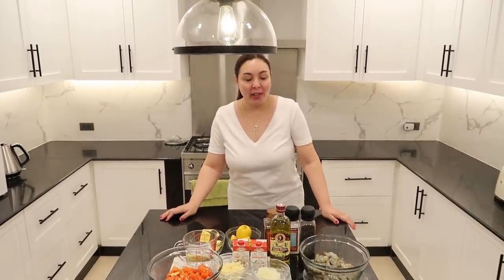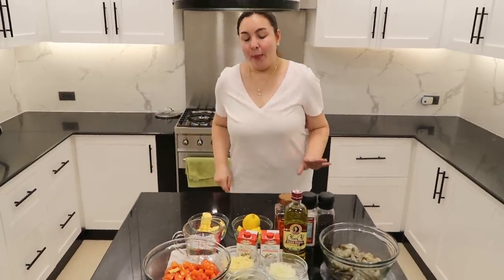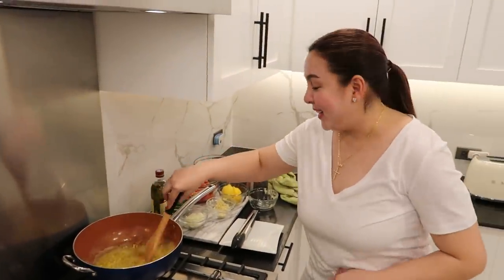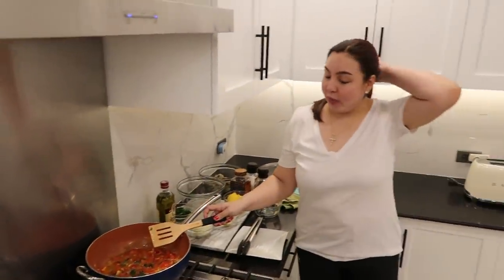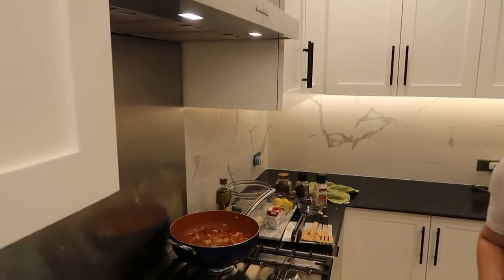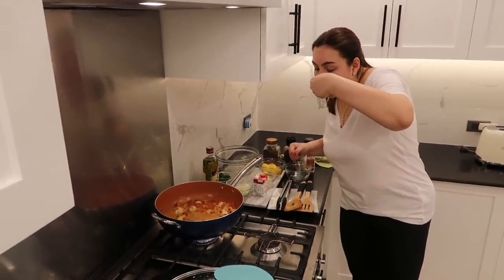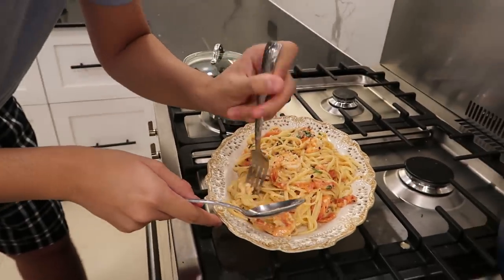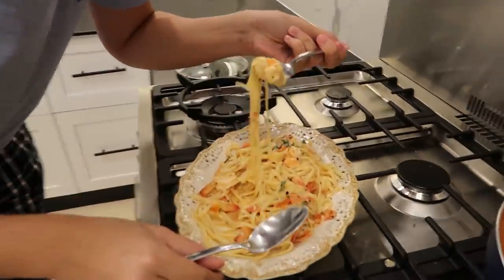MARJORIE'S KITCHEN: EASY SHRIMP PASTA RECIPE | Marjorie Barretto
SHRIMP PASTA INGREDIENTS:
- Pasta
- Shrimps (1kg)
- Chopped Tomatoes
- Minced Garlic
- Onions
- Fresh Parsley
- Pepper
- Crushed Red Pepper
- Salt
- Salted Butter
- Cream (optional)
- Lemon (optional)